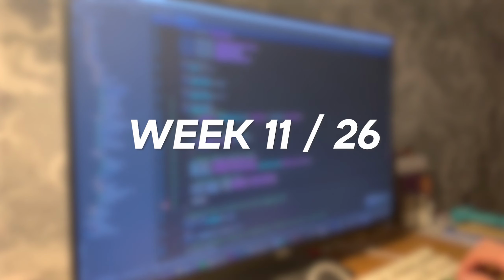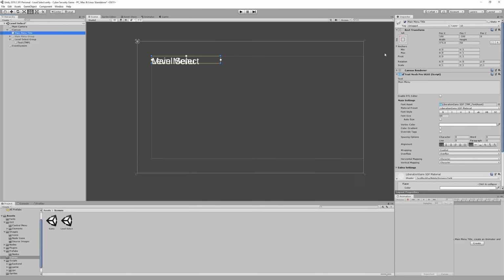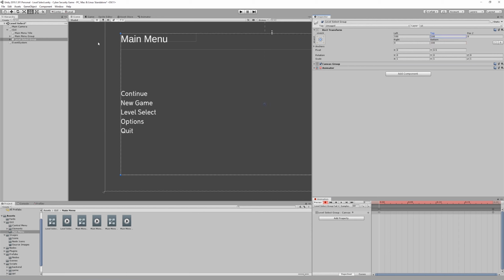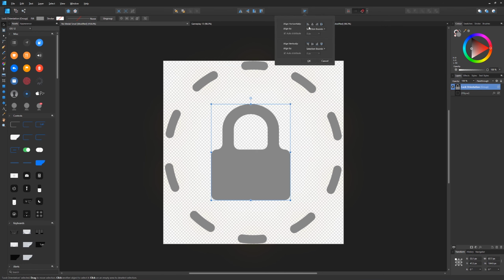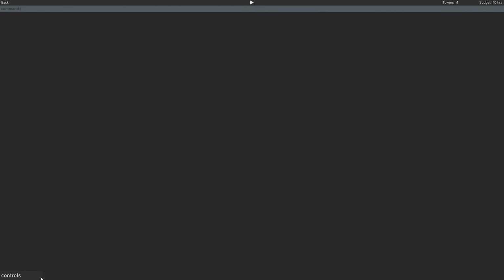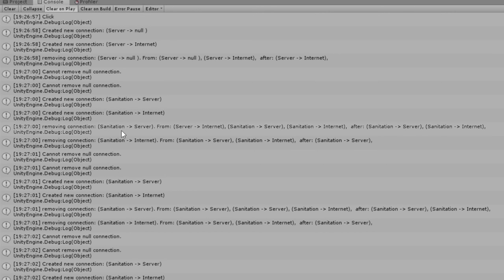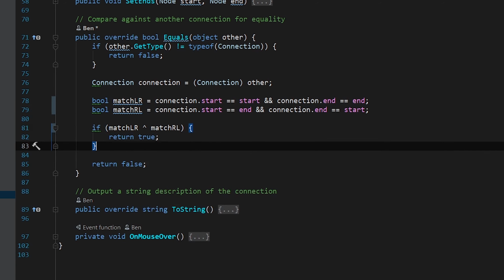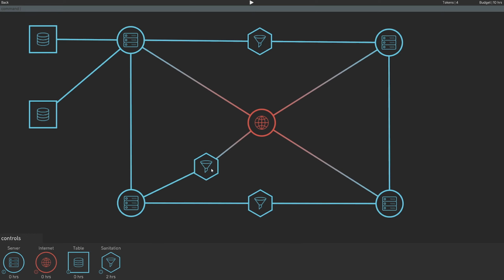Indie Game Devlog: Building Defenses!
Hi! Sorry it's been so long since the last one. More videos on this project and Lumbermill coming soon. Since last time I've added a main menu, the level selection screen, and got some defense tower building working. If it's not clear in the video, the 'node' being dropped onto a connection is a cyber defense which works against any threats travelling along that connection. Sanitation for example, takes malicious input and turns it into a format that can't cause harm.

Didn't mean for this video to be on the shorter side, but sometimes the content lends itself to a shorter explanation!